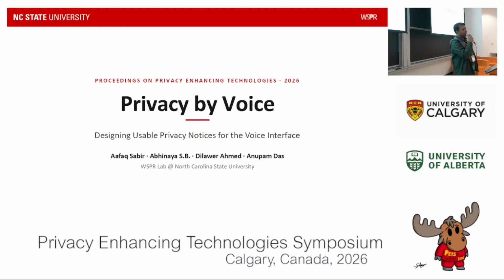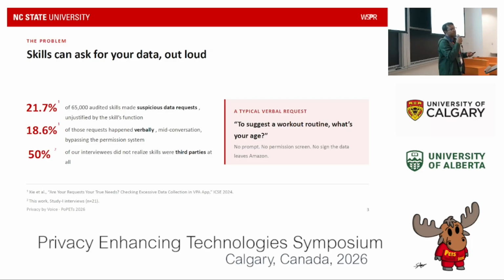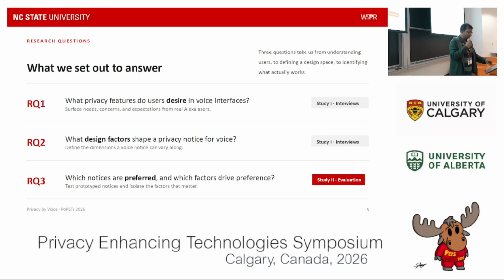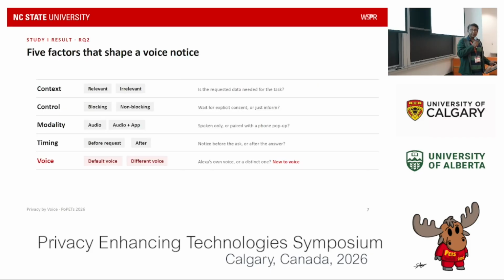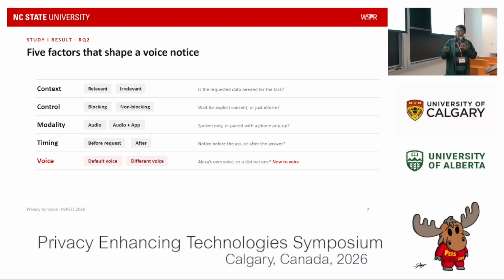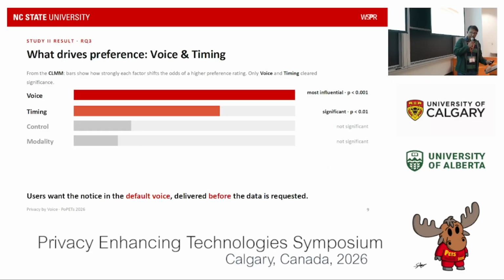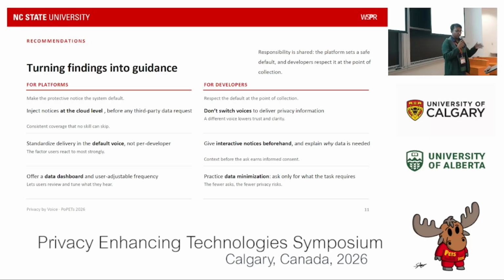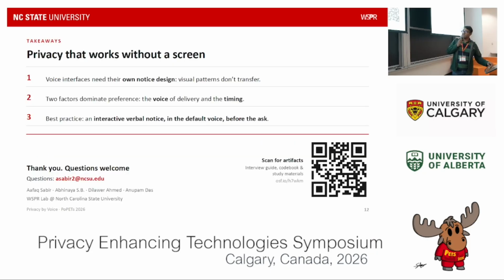Privacy by Voice: Designing Usable Privacy Notices for the Voice Interface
Aafaq Sabir (North Carolina State University), Abhinaya S.B. (North Carolina State University), Dilawer Ahmed (North Carolina State University), Anupam Das (North Carolina State University)